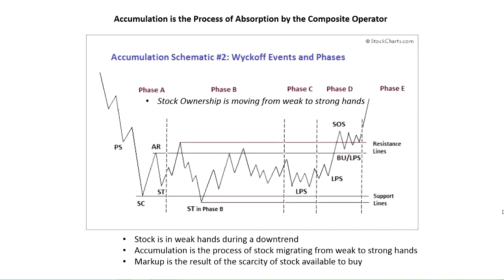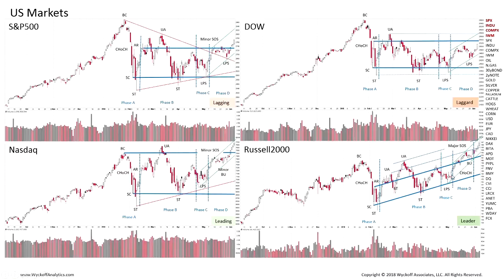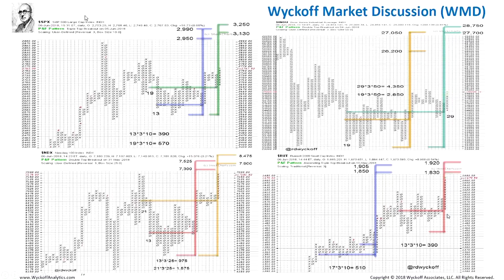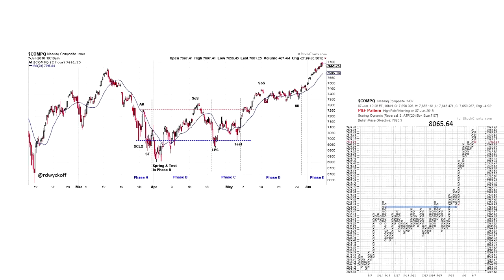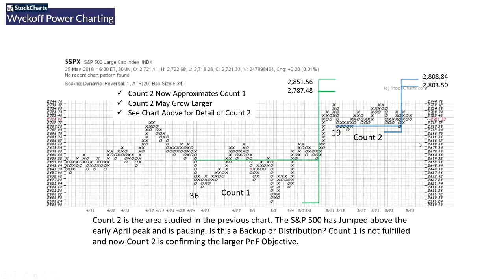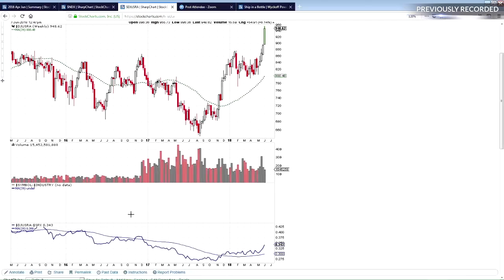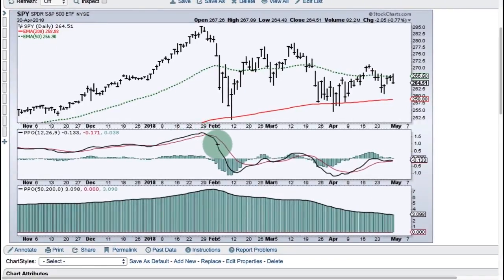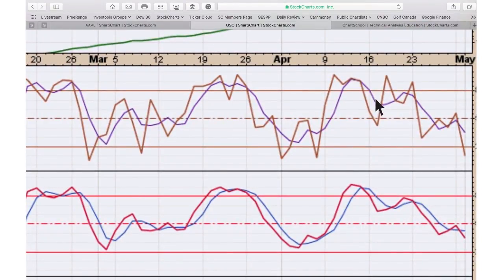Trading Pivots - Bruce Fraser